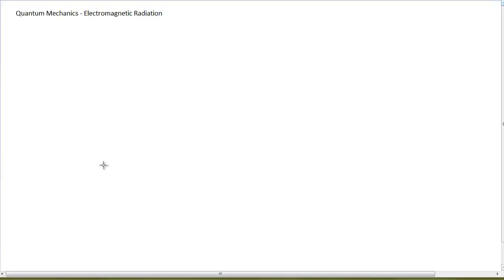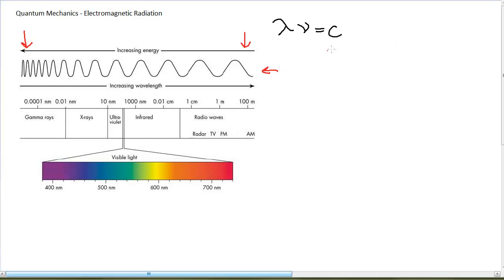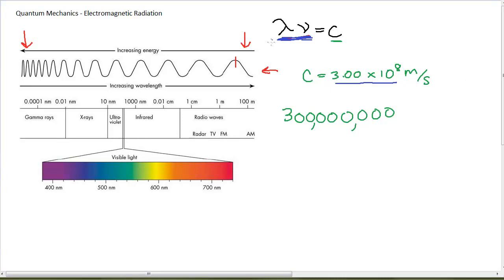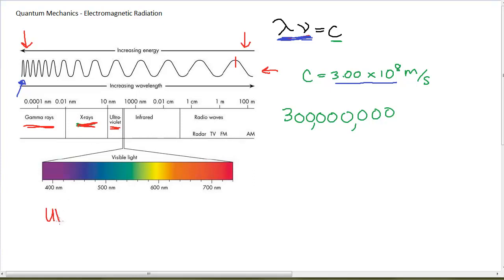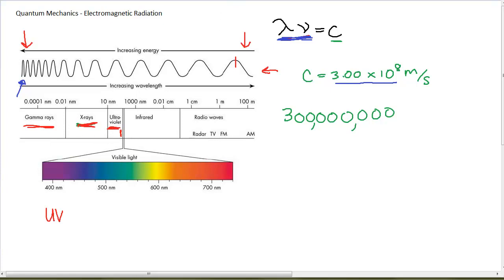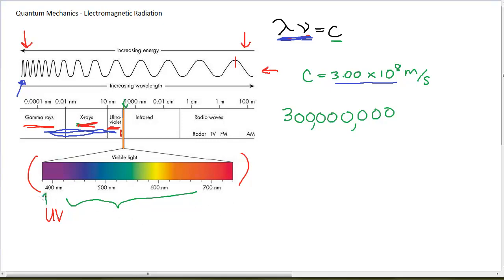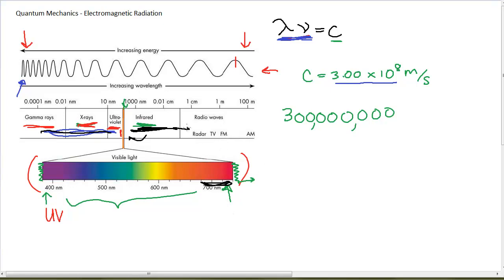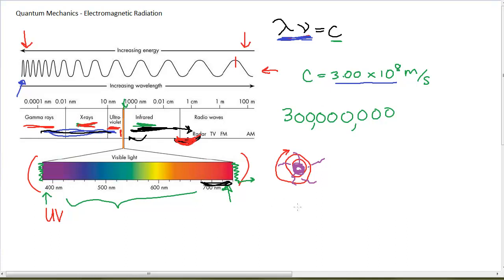Electromagnetic Radiation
A brief background on electromagnetic radiation and why we care as chemists.